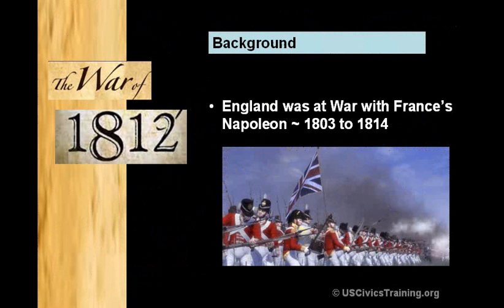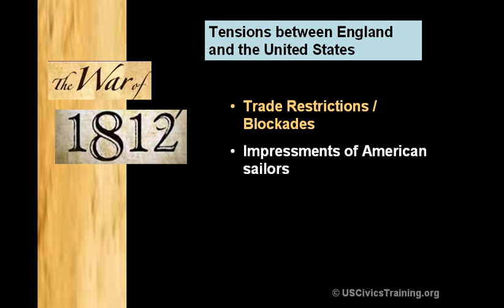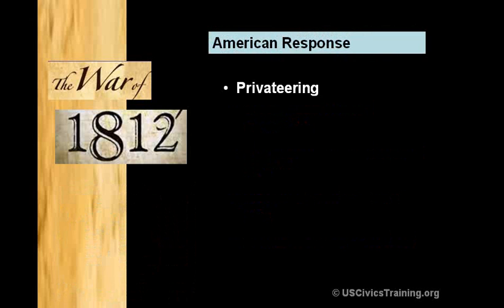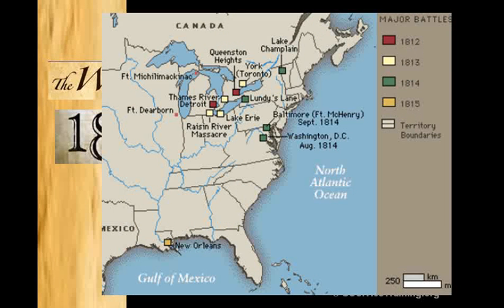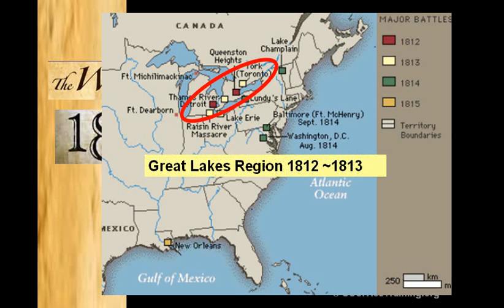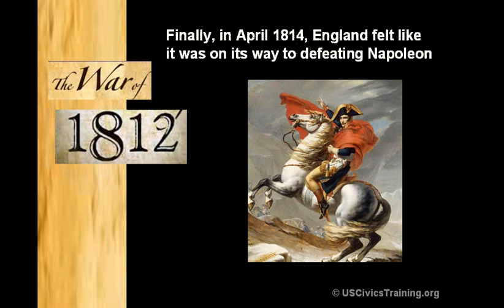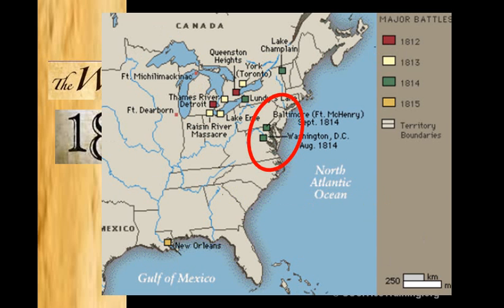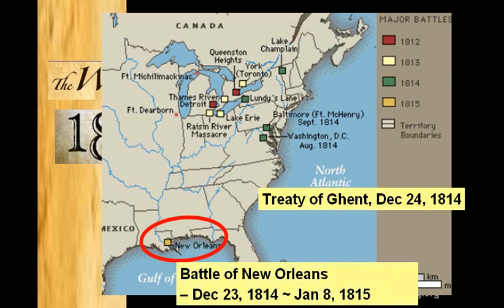Star Spangled Banner 01 - Background of War of 1812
A brief background of the war of 1812 in order to understand the context of when the Star Spangled Banner was written.